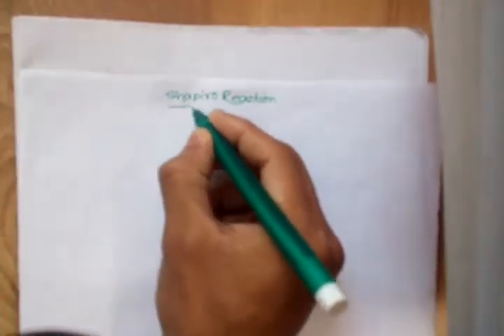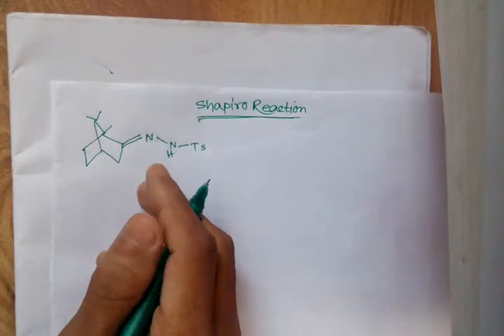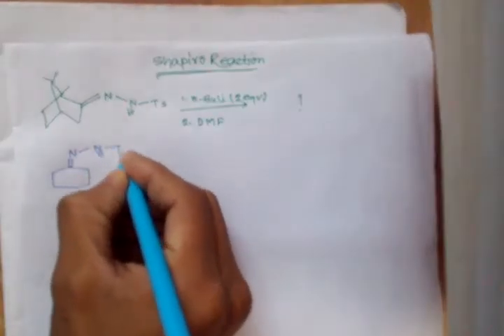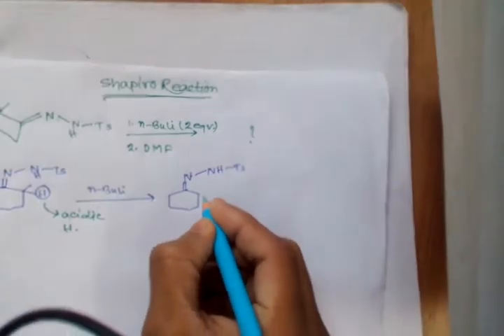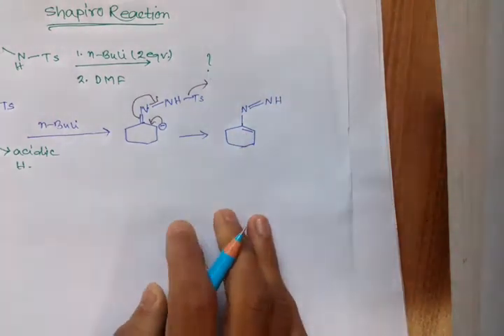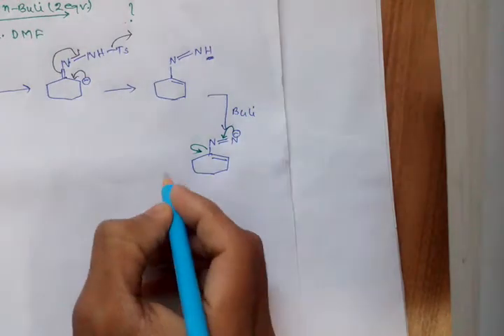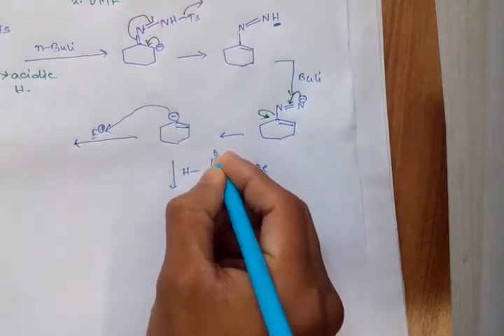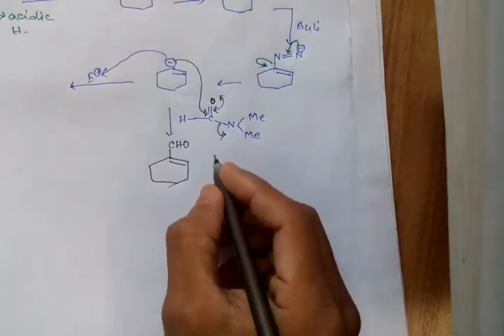Shapiro reaction with Mechanism-Scope-Application /IIT JAM, TIFR, UGC CSIR NET, GATE CHEMISTRY BARC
The Shapiro reaction is an organic reaction in which a ketone or aldehyde is converted to an alkene through an intermediate hydrazone in the presence of 2 equivalents of strong base.
The reaction was discovered by Robert H. Shapiro in 1975.